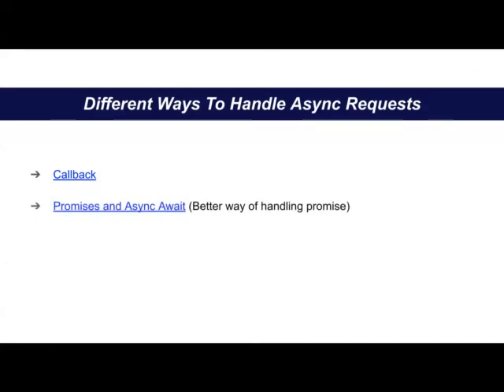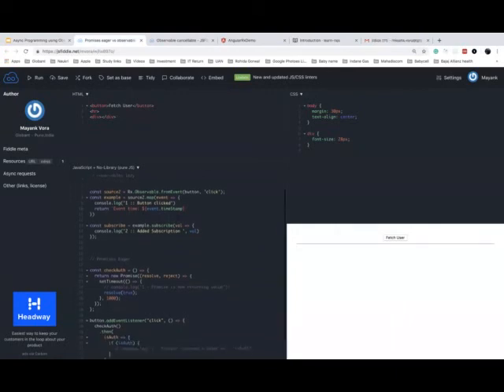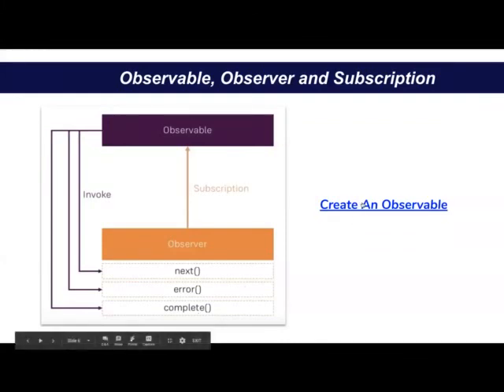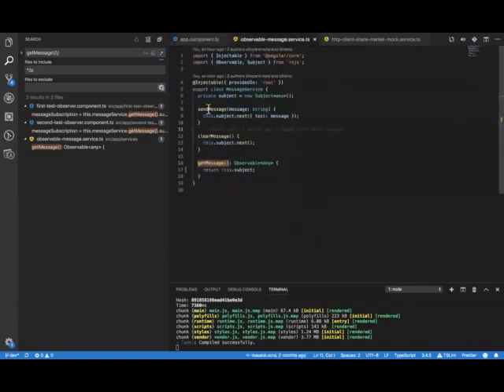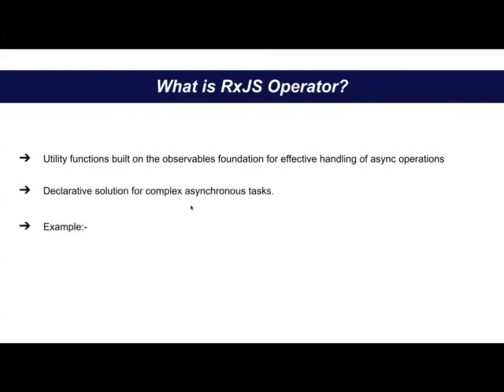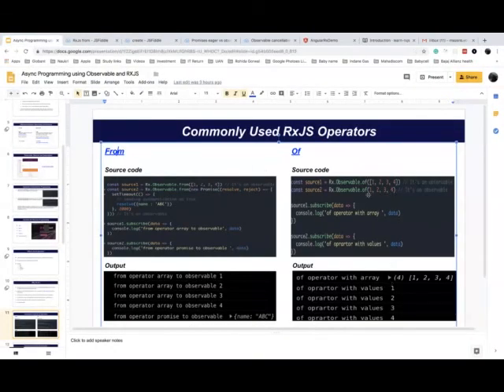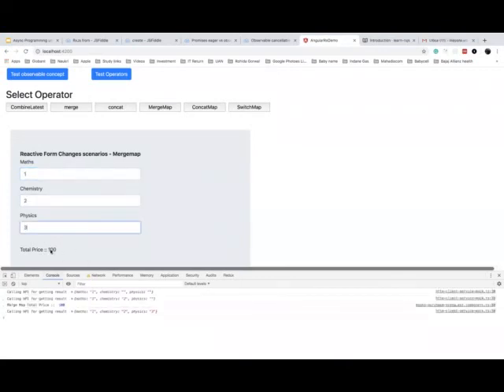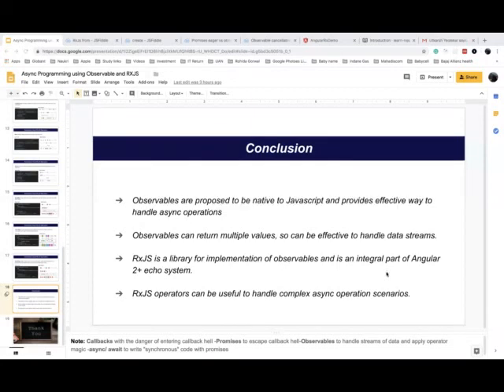UI Orbit - Async Programming Using Observables And RxJS